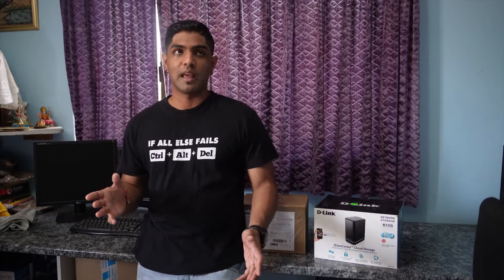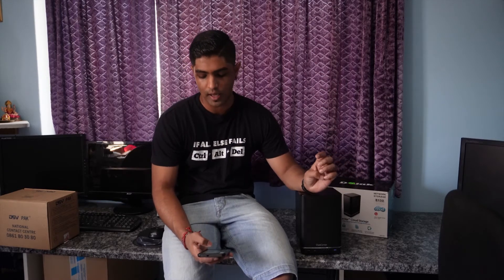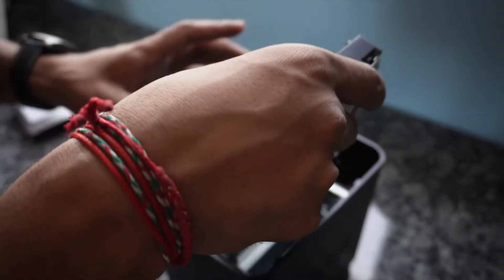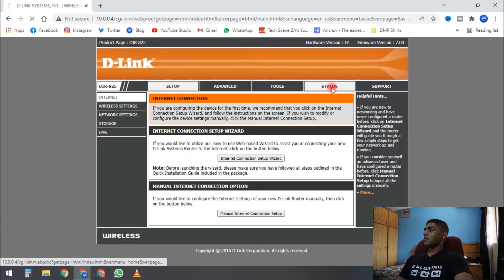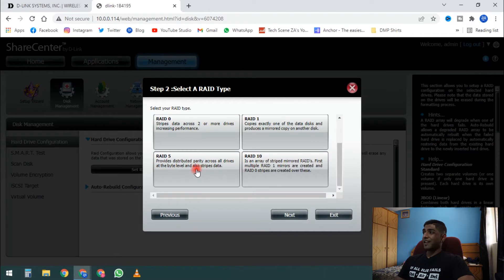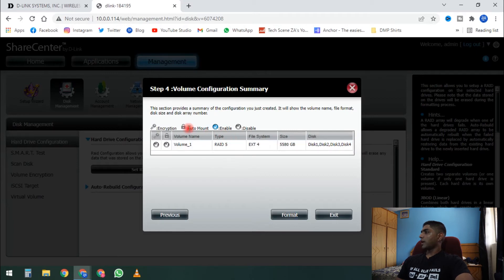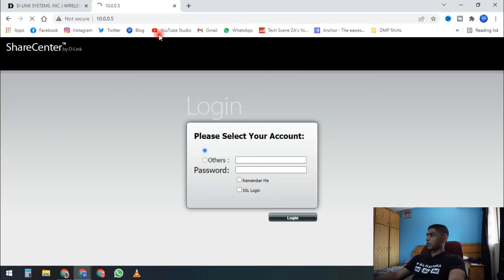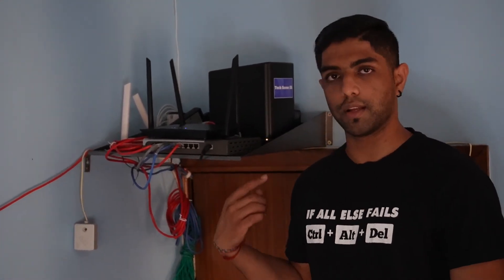Adding a Network Attached Storage to our Home Network setup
Welcome to Tech Scene ZA and today we are going to be adding a NAS to our home network setup.